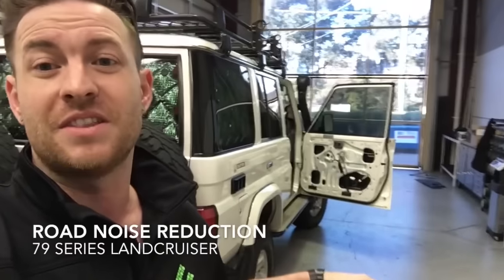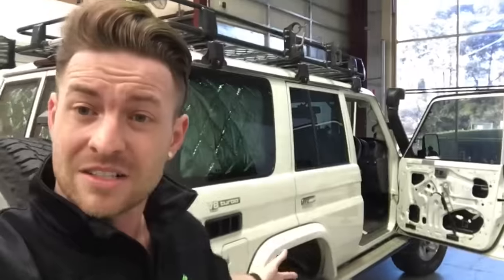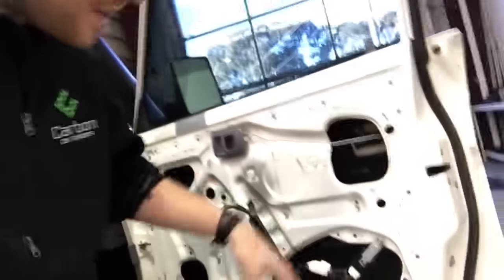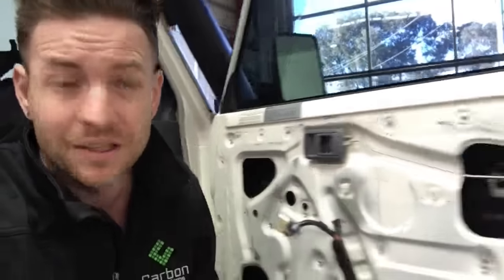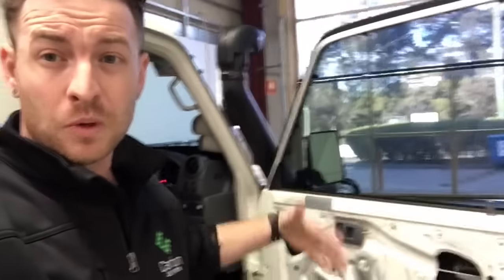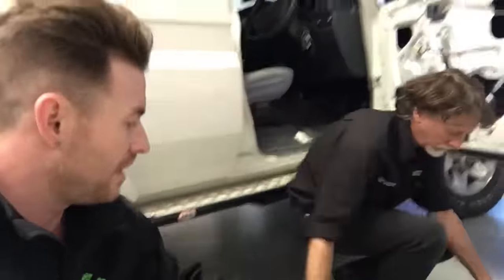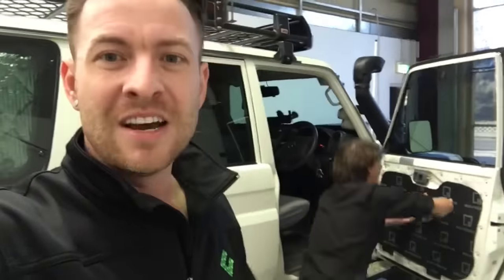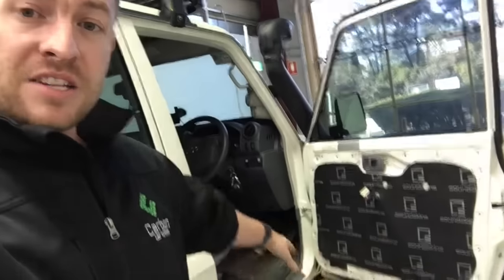How to eliminate road noise, quick, simple & easy - SoundSkins Review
We walk you through a quick way to eliminate road noise and see how and why apply sound deadener is the quickest, easiest way to reduce that problem. SoundSkins is a dual layer material that uses large single pieces so that you can retain factory seals. Enjoy